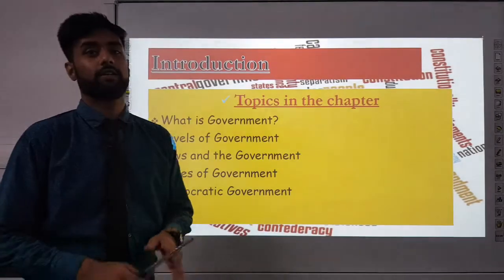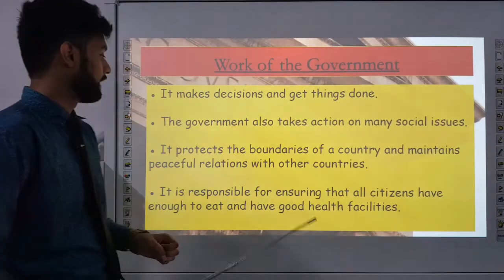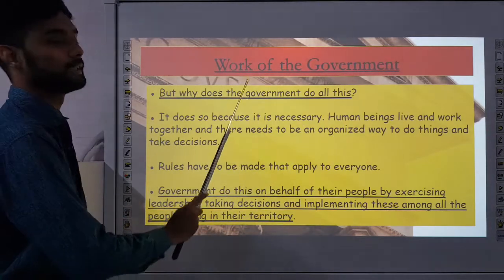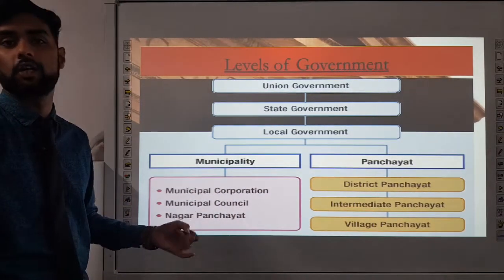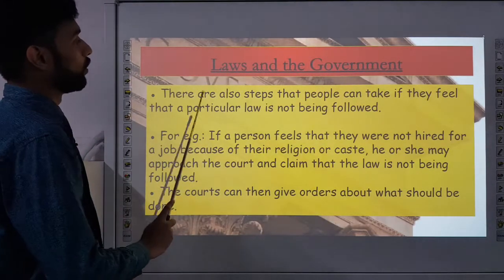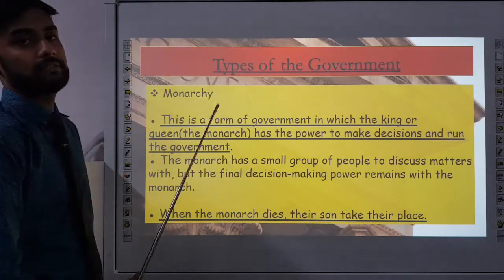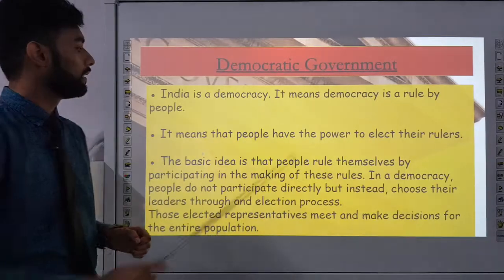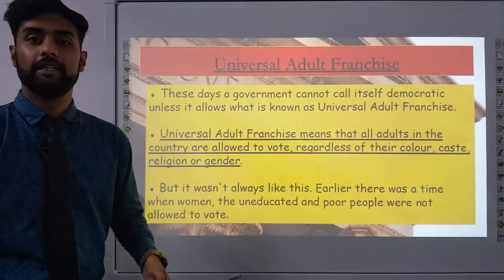Class 6 Civics Ch3 What Is Government